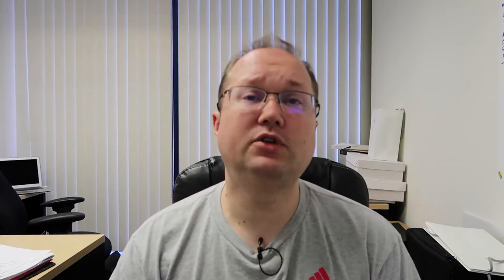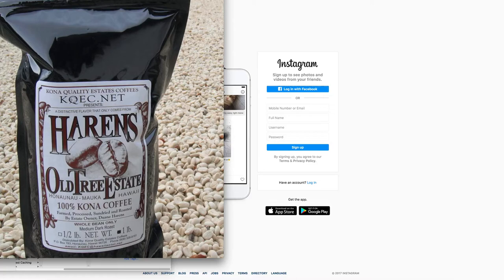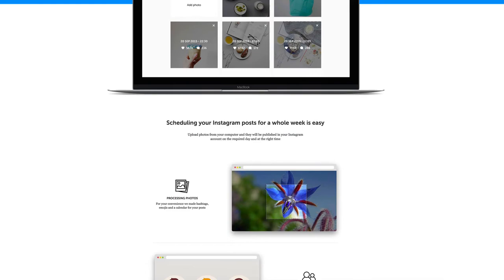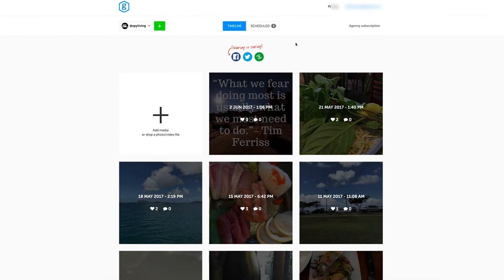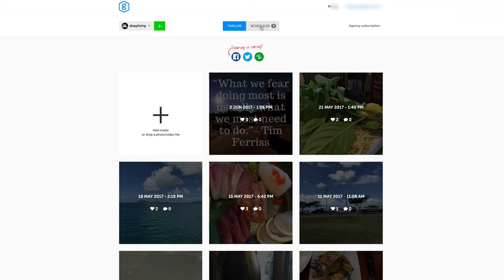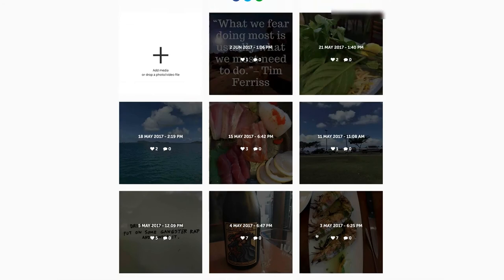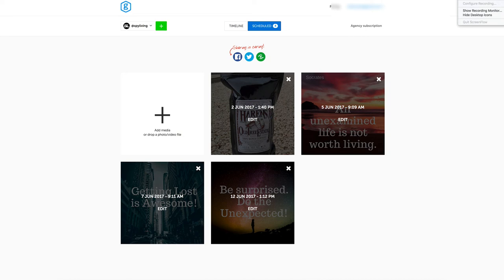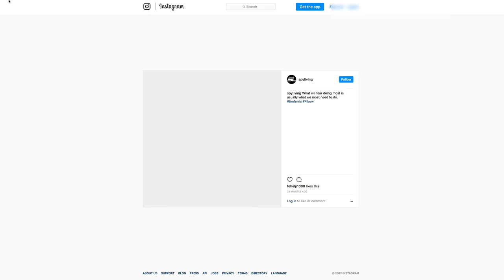Grum Instagram Automation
So as a busy entrepreneur its important to automate things where you can. Instagram has been tough to automate because they used to not allow desktop applications to post to Instagram. They have over time loosened this requirements but they still ban certain apps. In particular full automation such as commenting and following or unfollowing, will get you shut down.

The application I have been using is Grum. I use it to schedule out posts on a monthly basis. It is not perfect but it is in my mind the best application for automation.

Pros:
Desktop Application
Low Monthly Fee
Simply laid out

Cons
GIF's don't work

What I use to record:

Main Camera (it might surprise you)
Voice Recorder
Accent Lights
Bigger Camera (I don’t use as much)
Small Tripod
Big Tripod
Big Lights